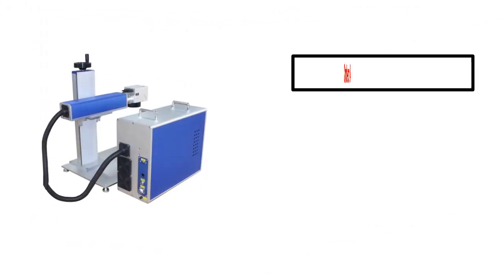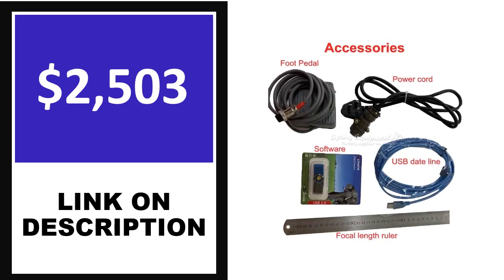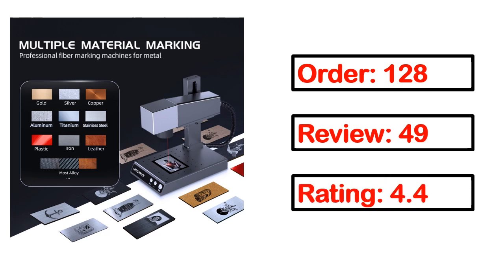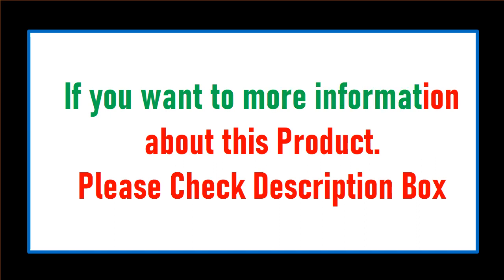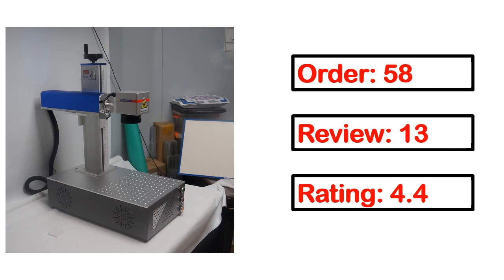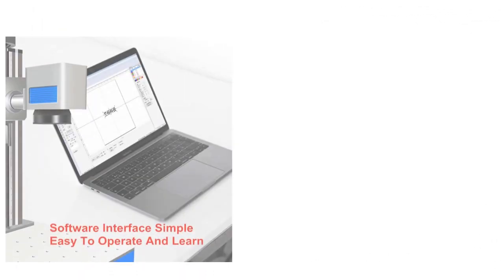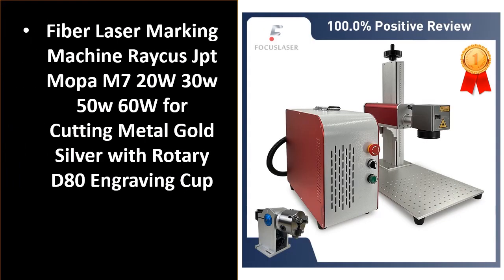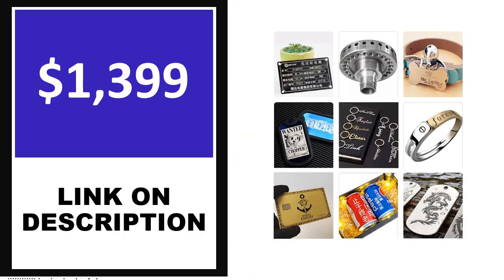Top 5 Best Fiber Laser Marking Machine Review 2023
5. Fiber Laser Marking Machine Metal Stainless Steel Cutting

4. 50W Raycus Fiber Laser Marking Machine Metal Cutting

3. 50W Raycus Fiber Laser Marking Machine 30W Jewerly Metal Laser

2. DAJA Fiber Laser Marking Machine M1 Pro High-Precision Metal

1. 30W Raycus Fiber Laser Marking Machine Engraver Gold Silver